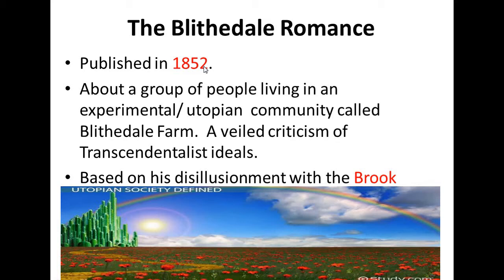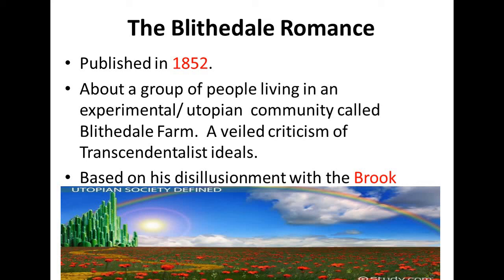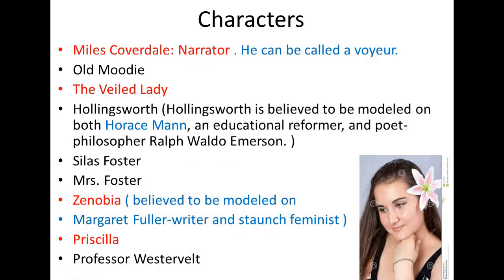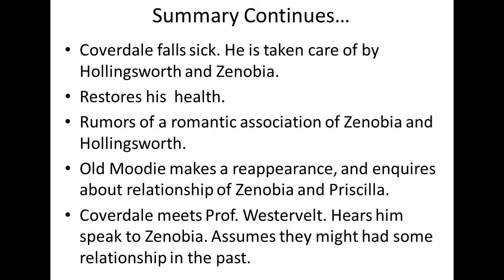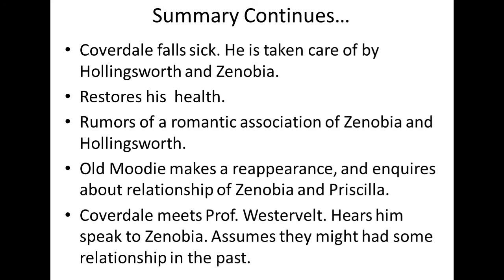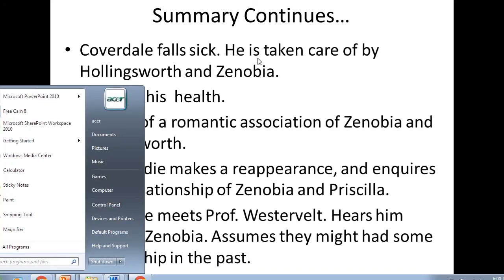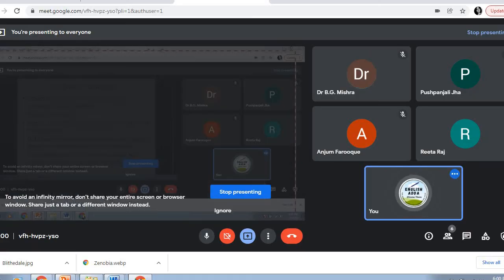Blithedale Romance by Nathaniel Hawthorne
Topic: Summary and character analysis of Blithedale Romance